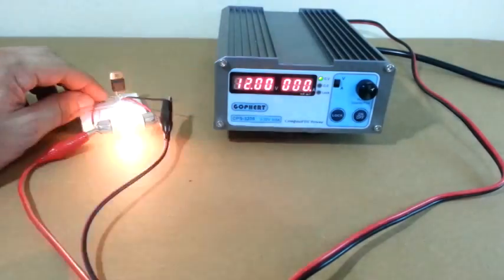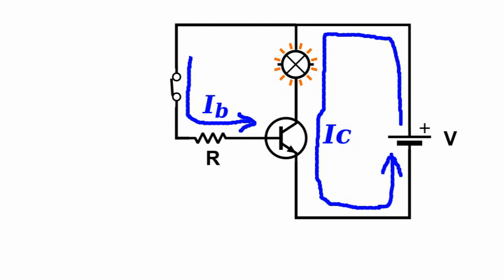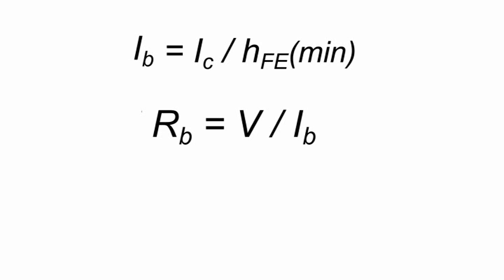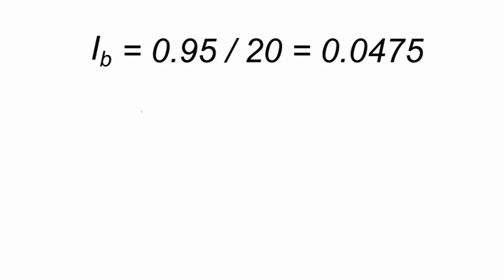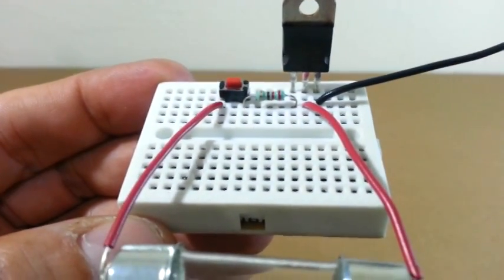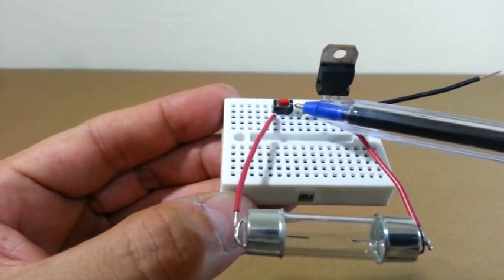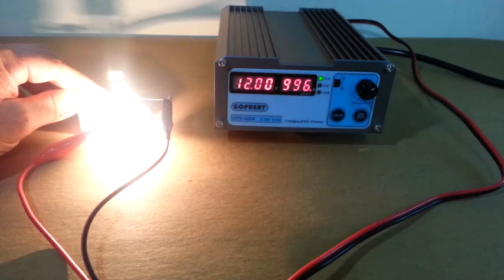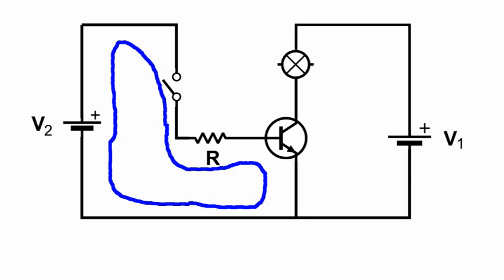Using a Transistor as a Switch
This tutorial shows how to wire a transistor as a switch. This is useful when you want to power a large load using a small physical switch.